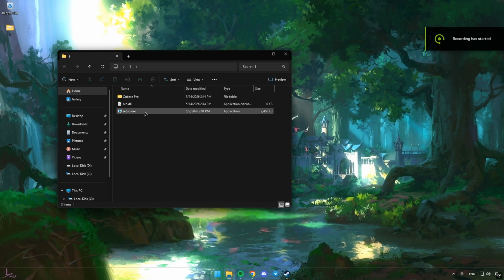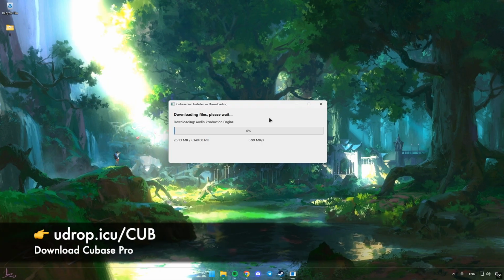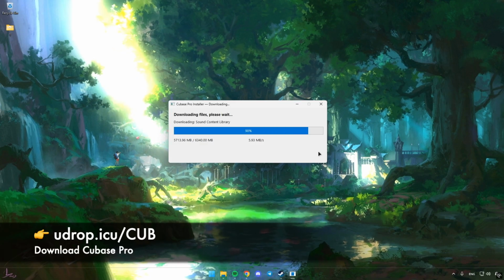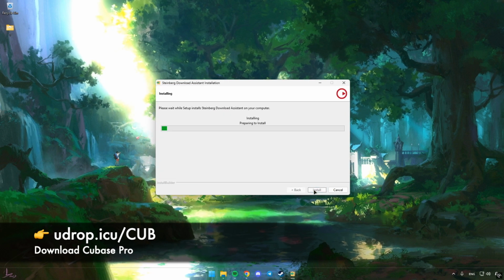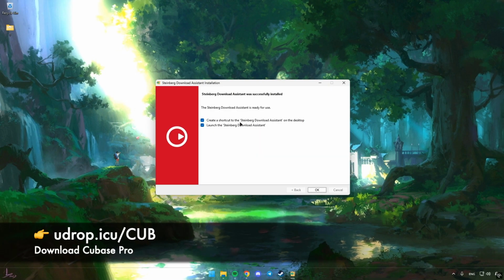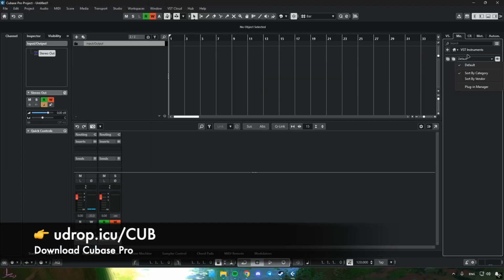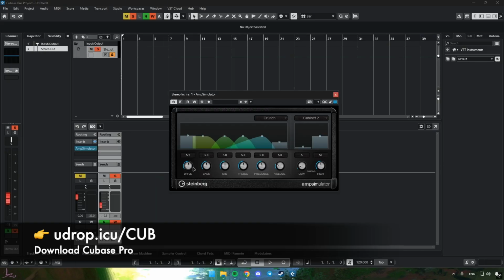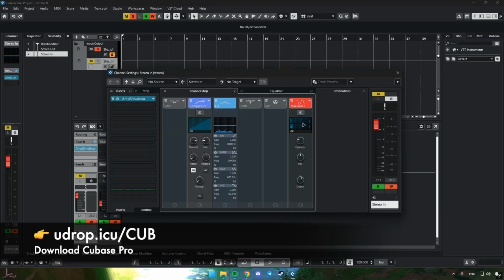How To Install Cubase Pro Free 2026 on Windows PC & Laptop Download Step-by-Step Guide